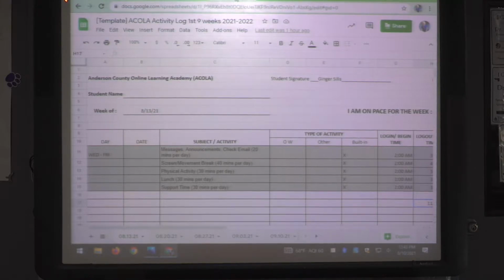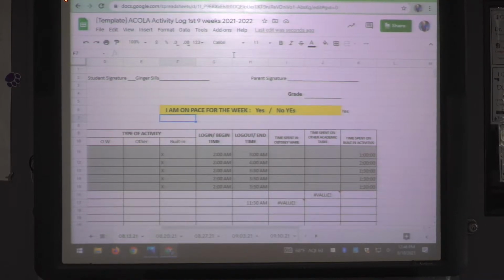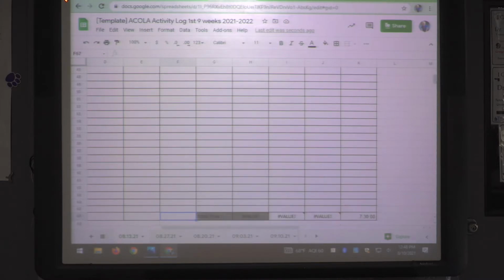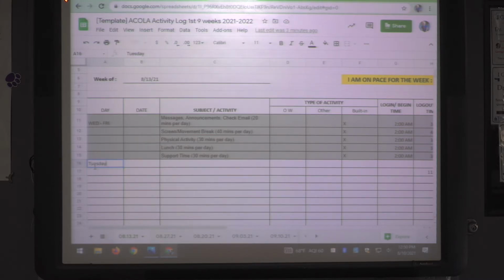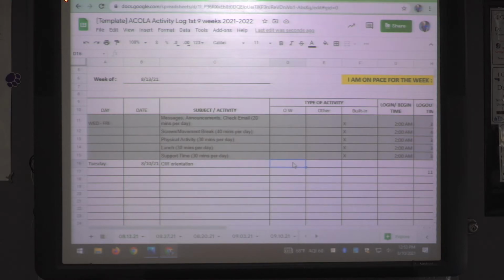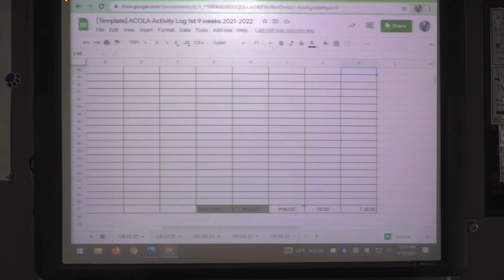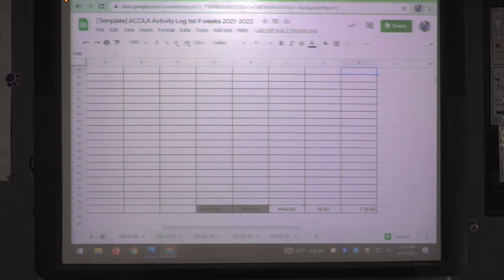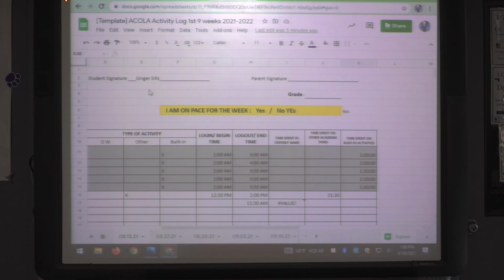ACOLA Activity Log